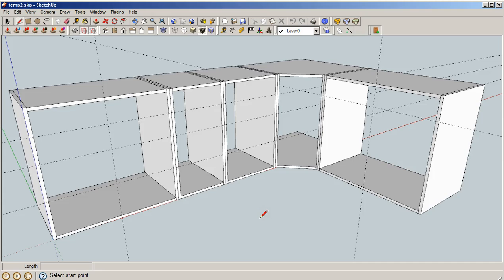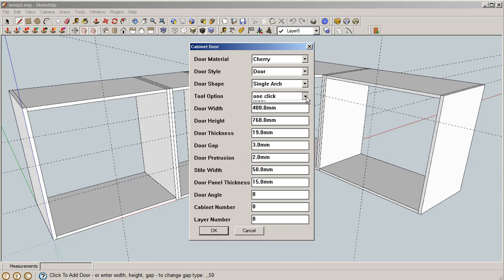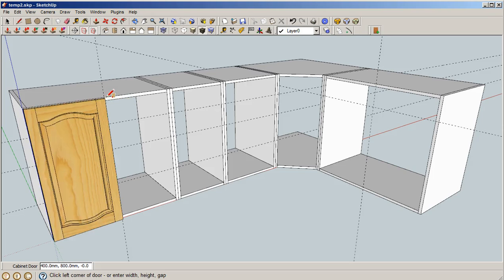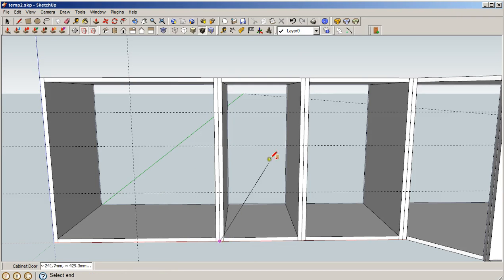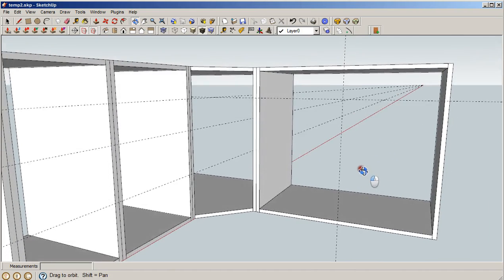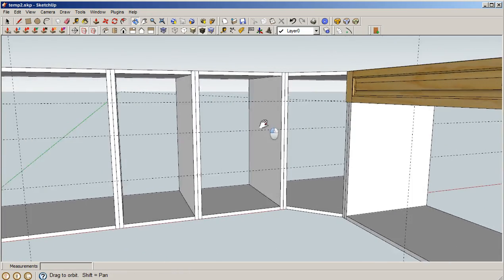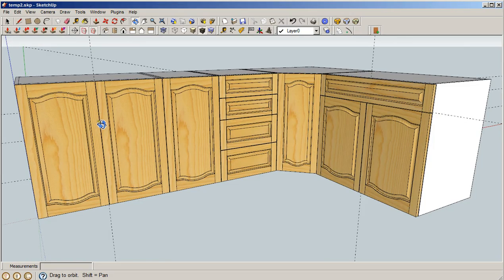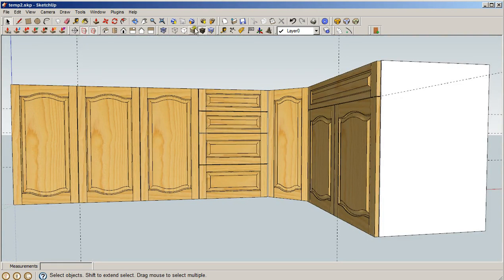Sketchup Door Maker - Simplified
Creates cabinet doors for all types of cabinets. Easily places cabinet doors on cabinets. Uses gap settings to accurately place doors and drawer fronts.